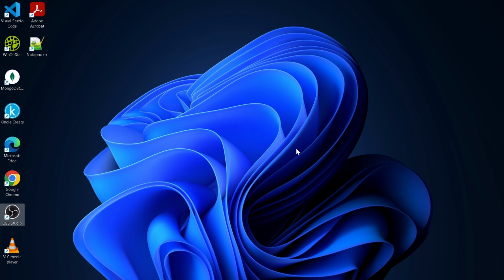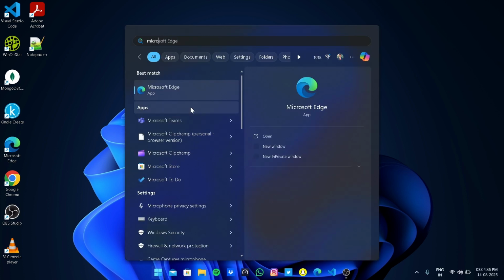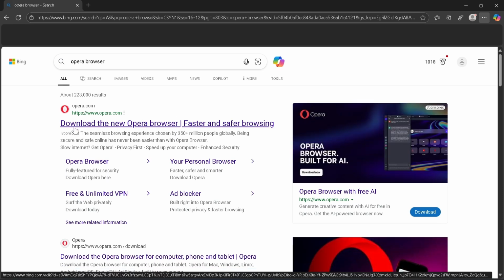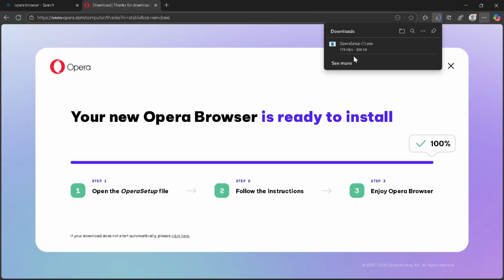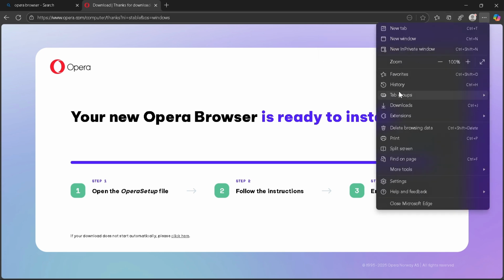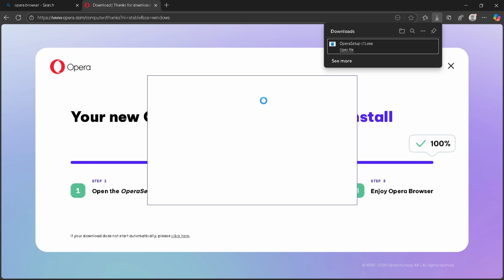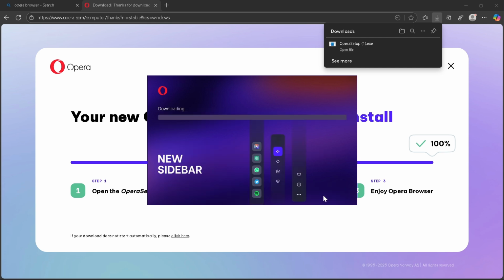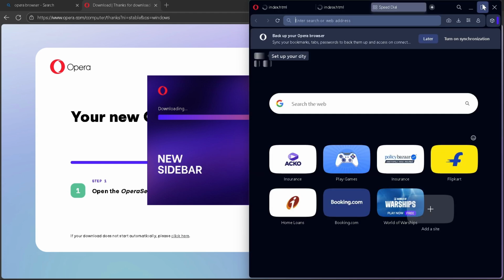How to Download & Install Opera Browser on Windows (2025) | Fast & Secure Browser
🌐 How to Download & Install Opera Browser on Windows (2025) – Step-by-Step Guide for Beginners

Looking for a fast, secure, and feature-rich web browser for your PC? In this tutorial, I’ll show you how to download and install Opera Browser on Windows 10 and Windows 11 in 2025.

Opera Browser is known for its speed, security, and built-in features like free VPN, ad blocker, battery saver, and workspace organization — making it perfect for both casual users and power users.

📌 What You’ll Learn in This Video:
✅ How to set Opera as your default browser
✅ Tips to customize Opera for faster browsing and privacy

💡 Pro Tip: Enable Opera’s built-in VPN and ad blocker for safer and smoother browsing experience.